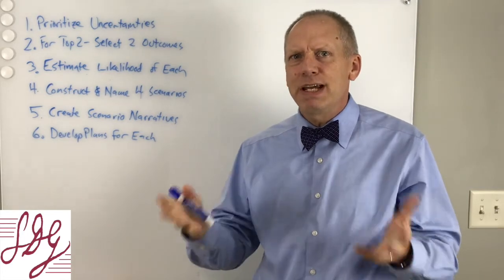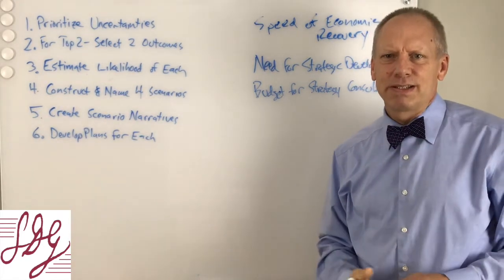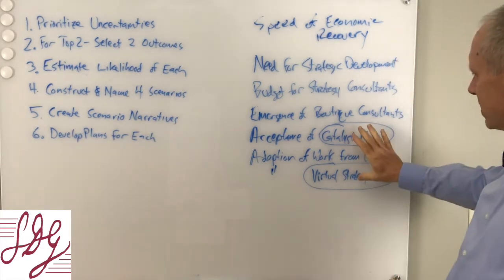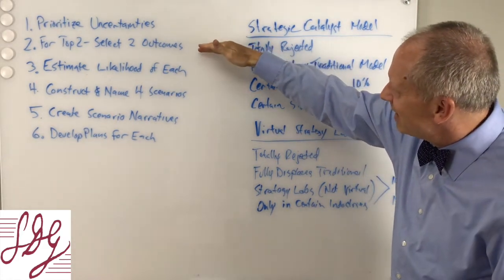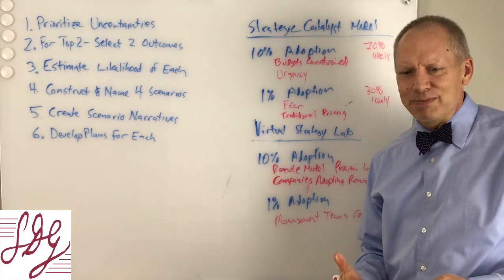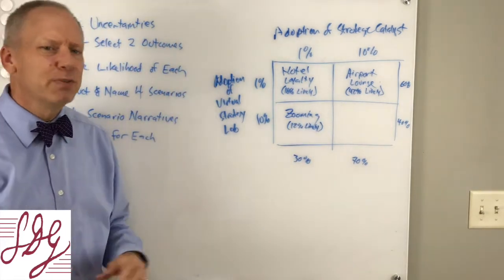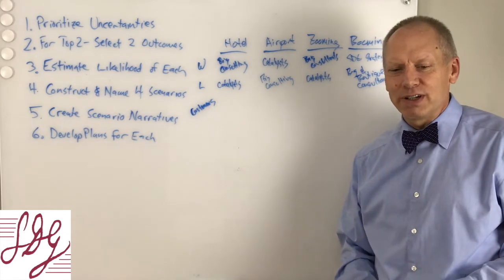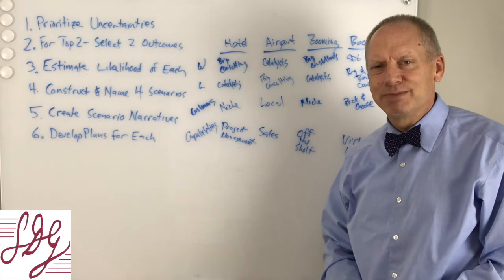Whiteboard Tutorial Scenario Planning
Learn how to use Scenarios in your strategic planning. This is part of the SDG Strategy Whiteboard Tutorials series.